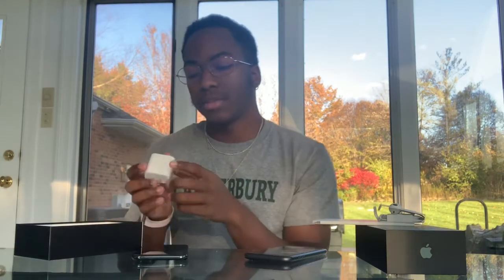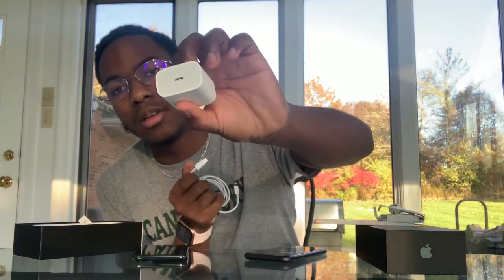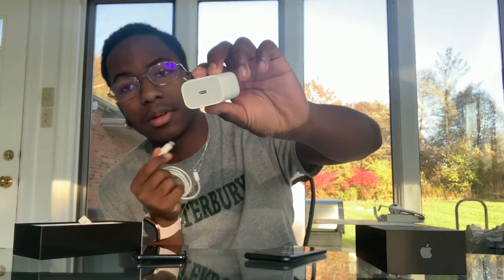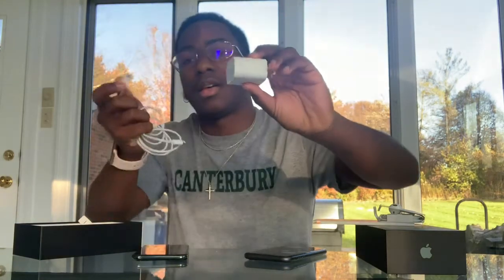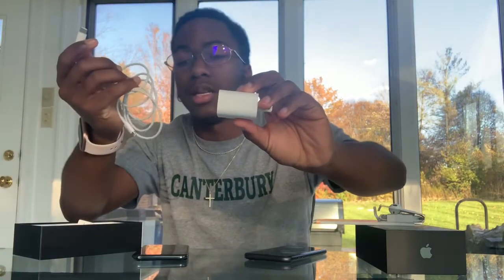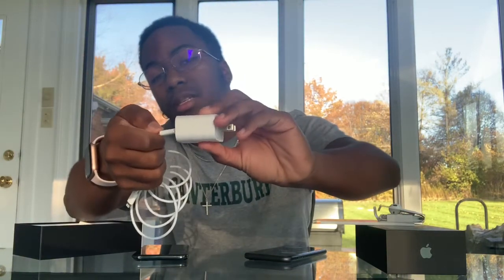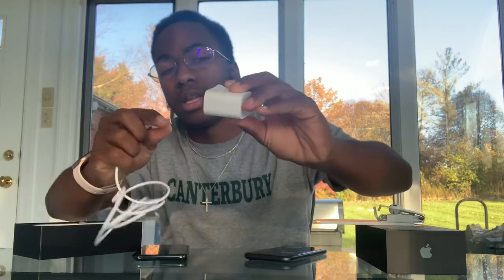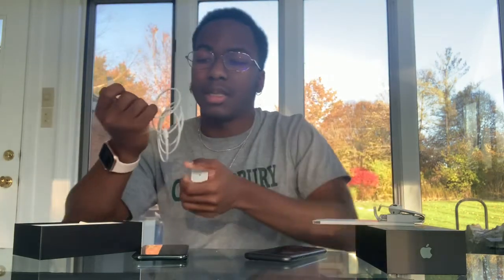iPhone 11 vs iPhone 11 Pro Max review 1 month later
Today I did a review on the iPhone 11 and the iPhone 11 Pro Max.